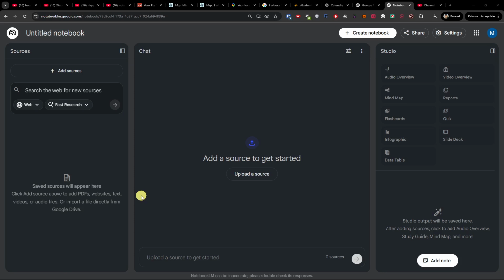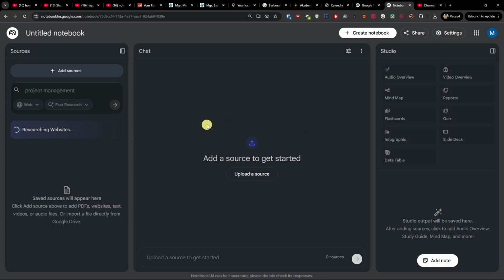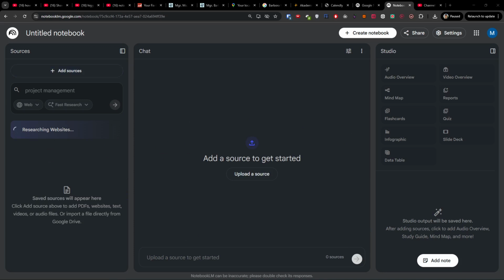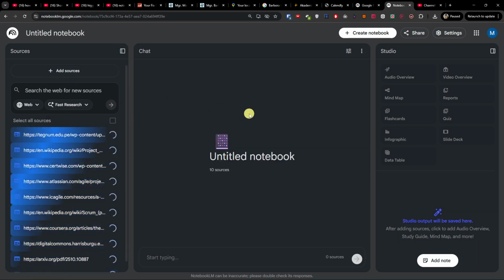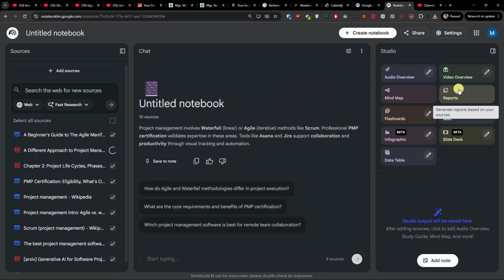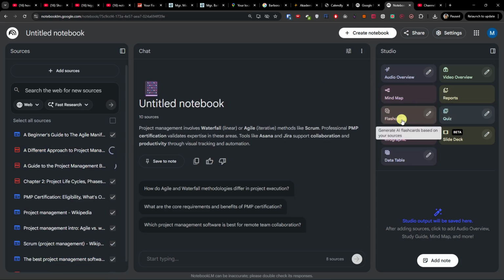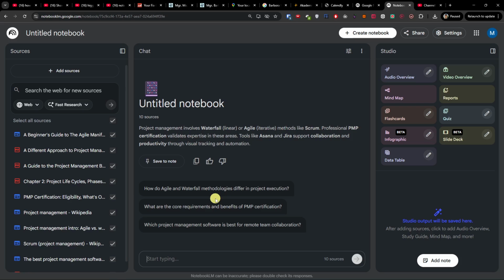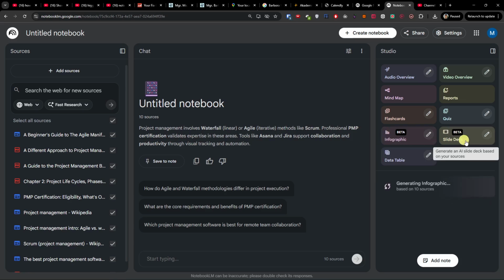How To Use NotebookLM For Project Management